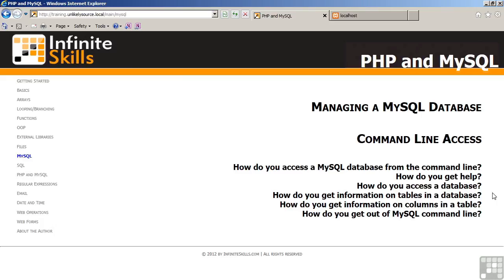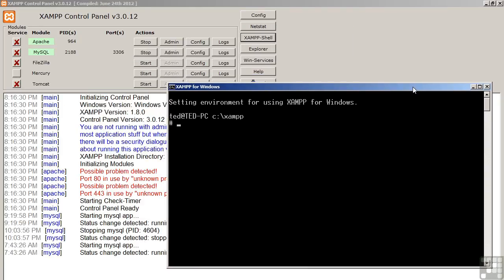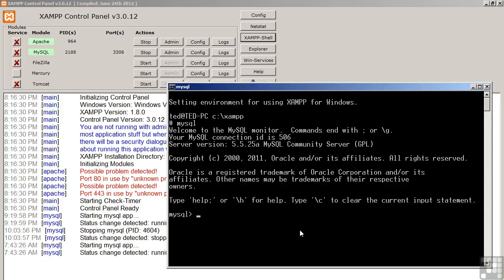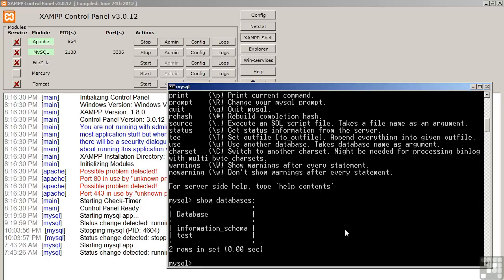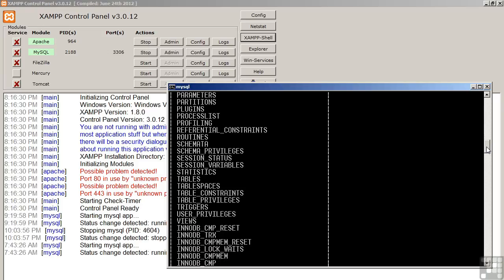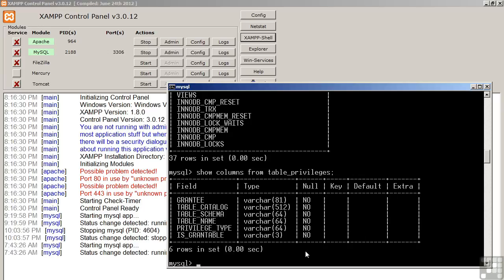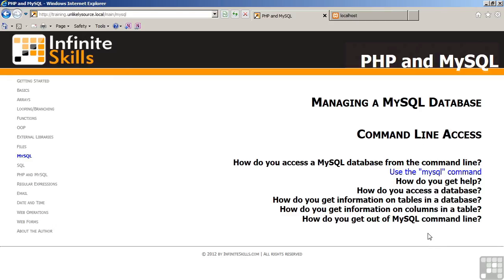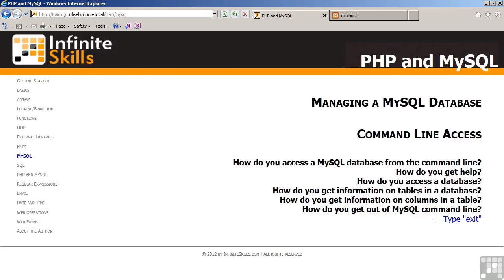02 Command Line Access